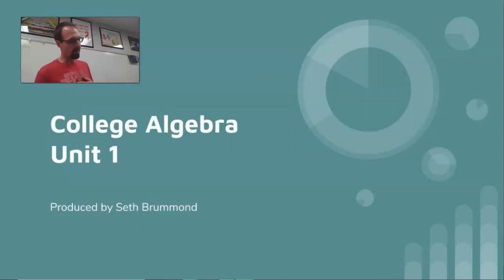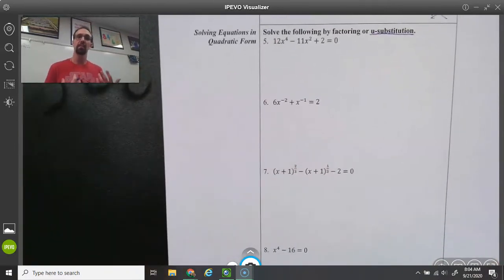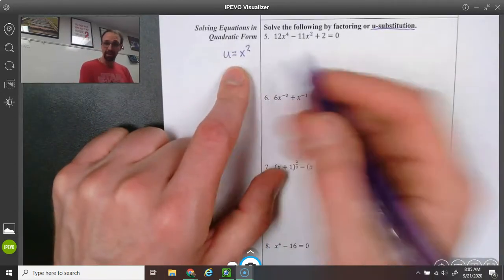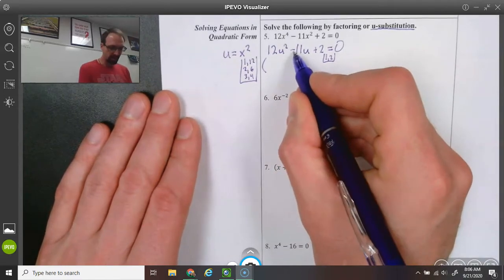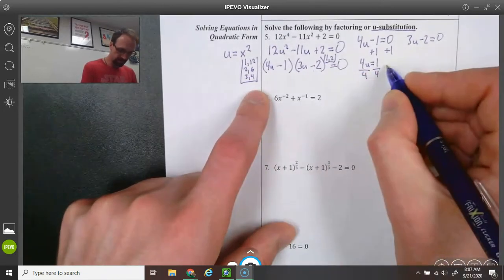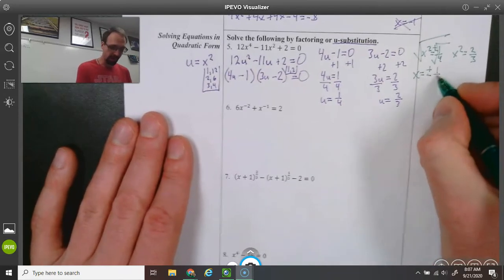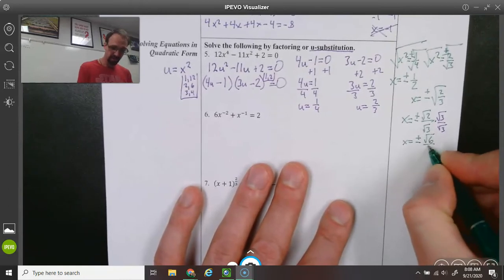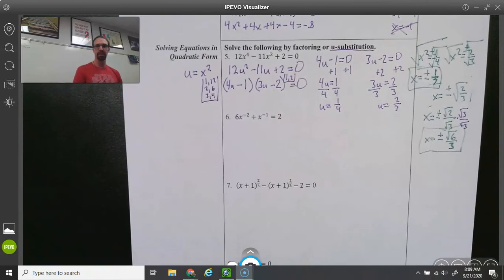CA 1.6 Solving Equations in Quadratic Form Example 5